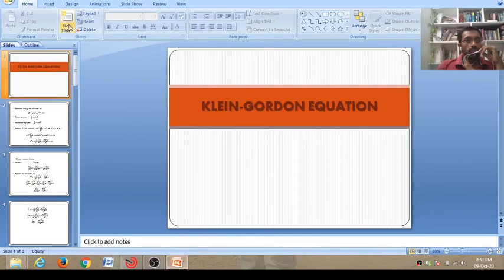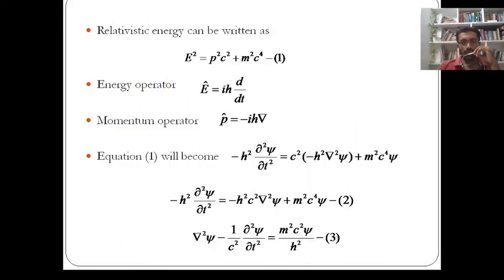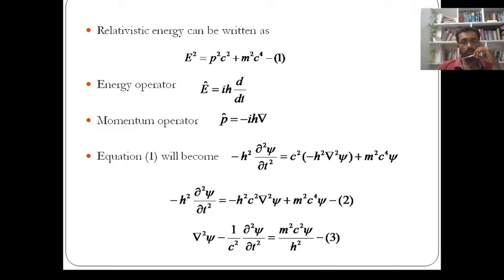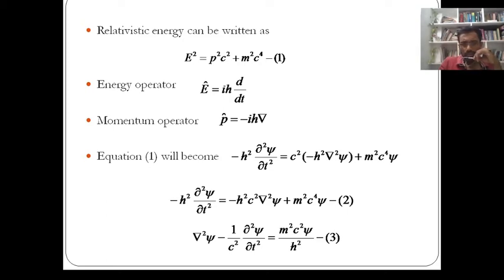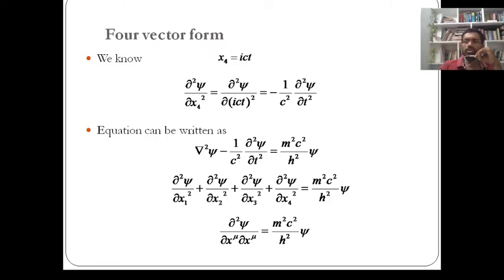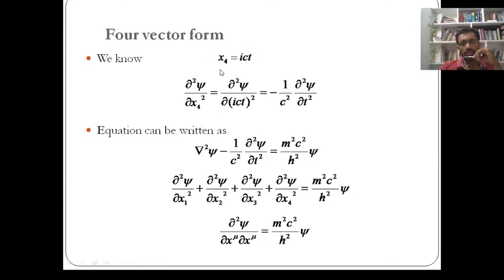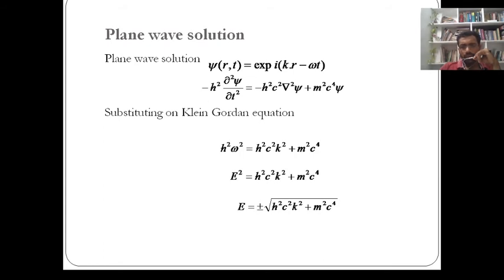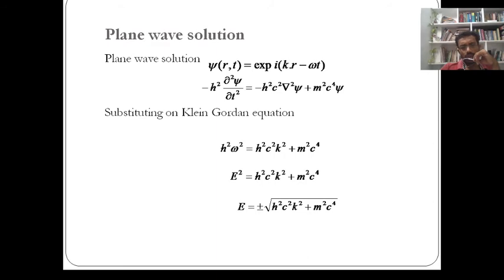Klien Gordon Equation 1